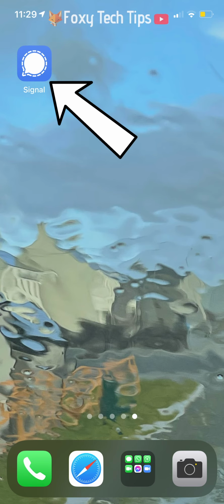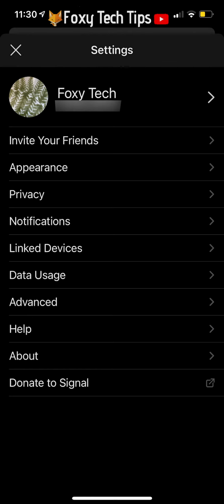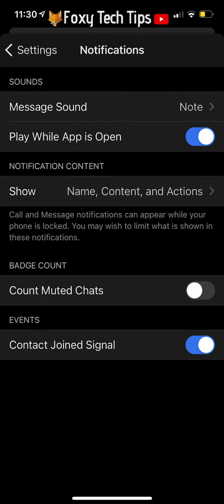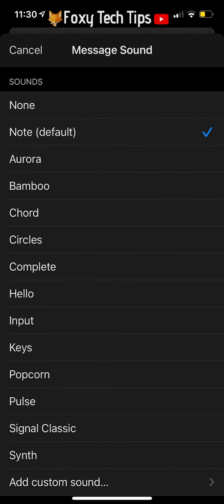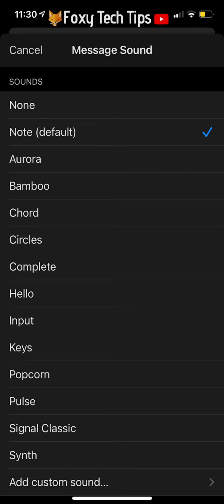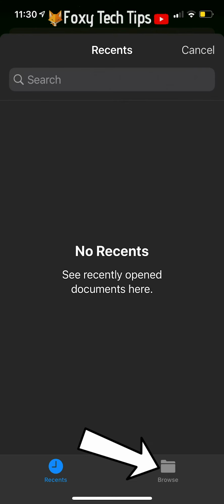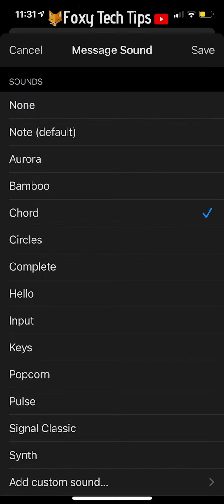How To Change Signal Message Tone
Easy to follow tutorial on changing the message tone of your incoming messages on the Signal app for IOS & Android! Learn how to change your Signal message tone now!

Steps:

- Open up the signal app and tap on your profile image or initials in the top left corner.

- Then in the settings, tap on ‘notifications’

- At the top of  the notifications page tap on ‘message sound’

- You have quite a few different sounds to choose from, tap on a sound to preview it.

- If you would like to, you have the option to use a custom sound. To do this tap ‘add custom sound’ at the bottom of the sounds list.

- Tap browse then find your sound and add it.

- When you have chosen your sound, tap save in the top right corner.